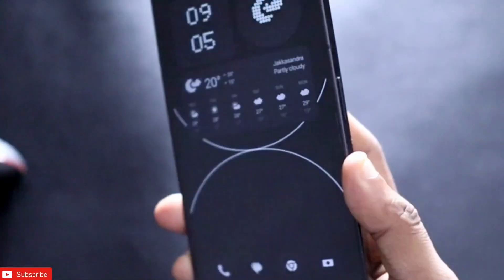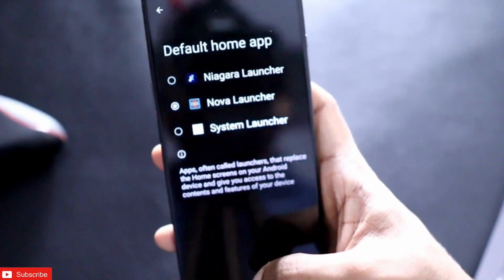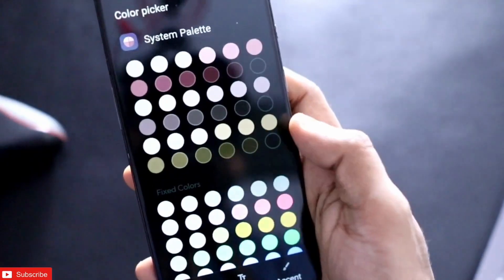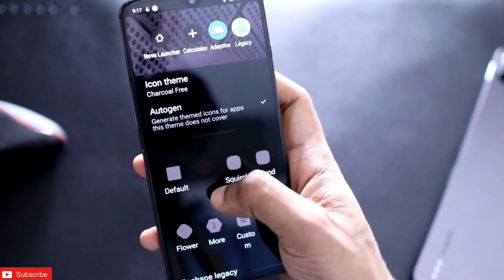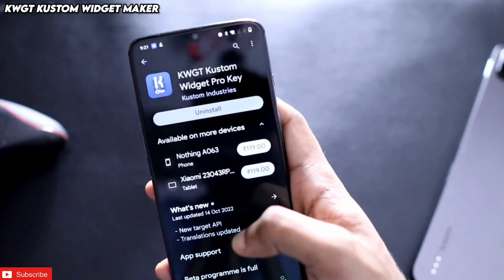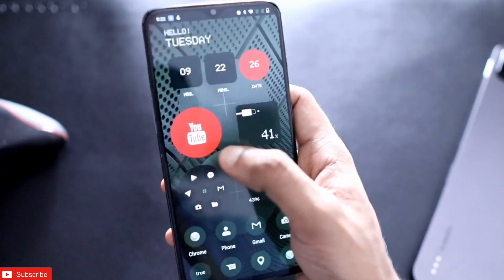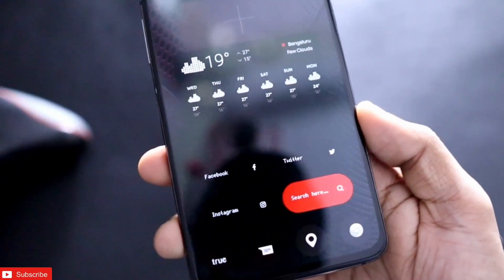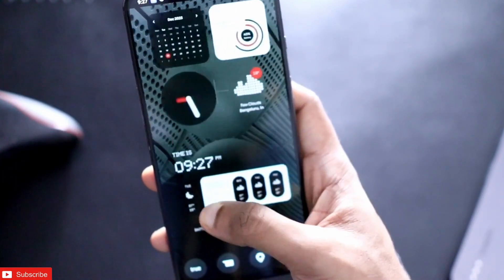Get The Best Nothing OS experience on any Android Device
Hey Guys in this video I am discussing about the steps in which you can transform any phone into Nothing OS.

Apps Downloaded In this video